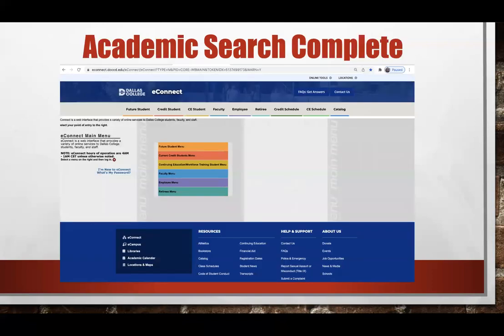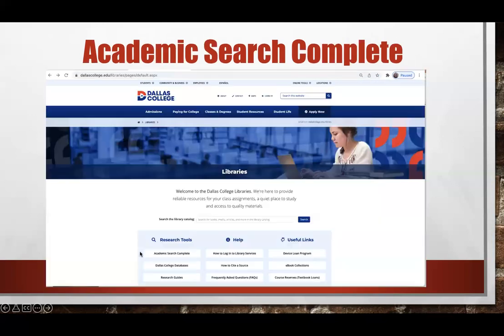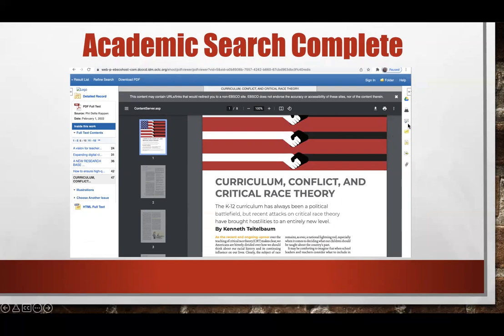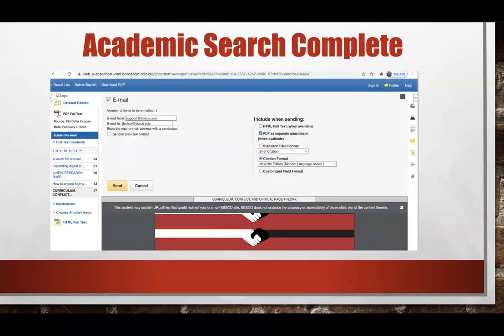Academic Search Complete CRT